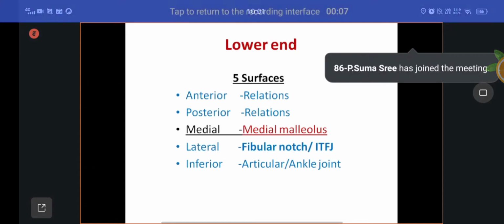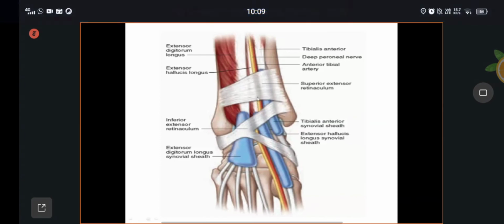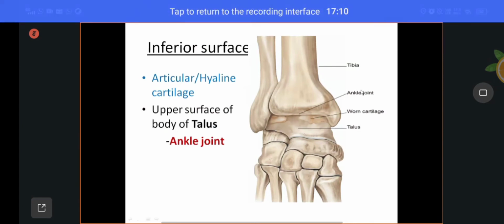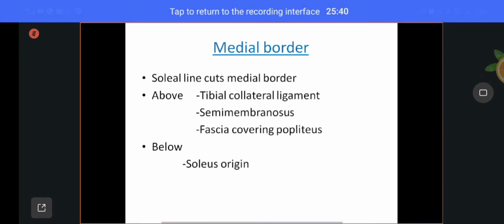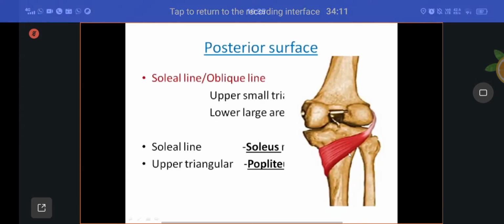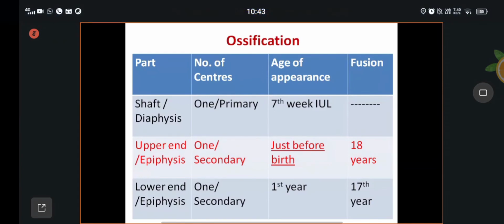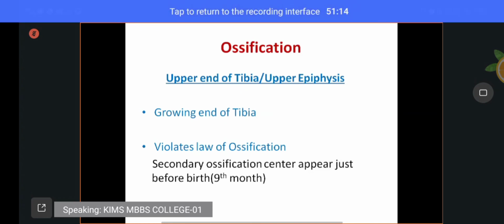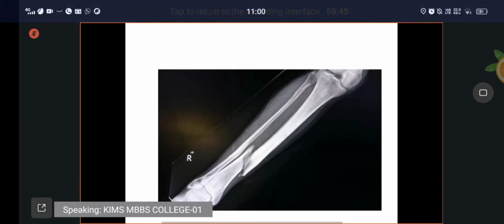Anatomy today 15-05-21